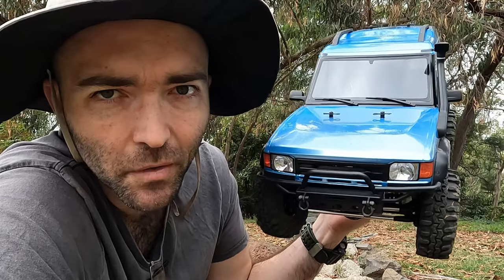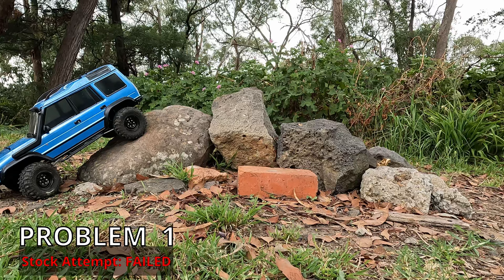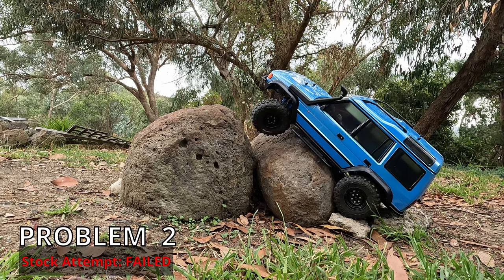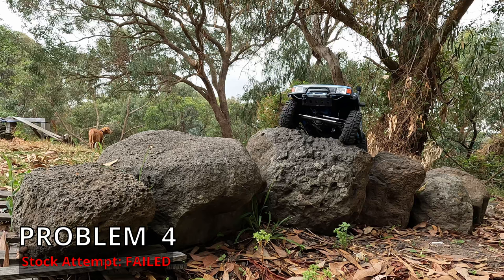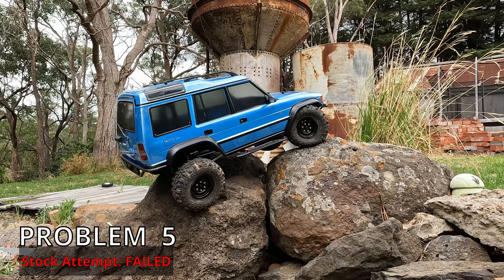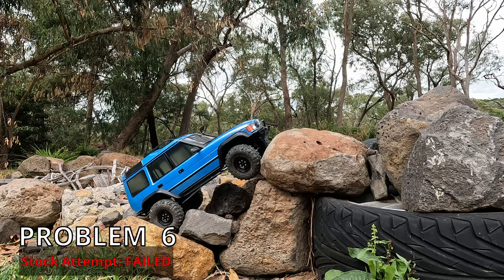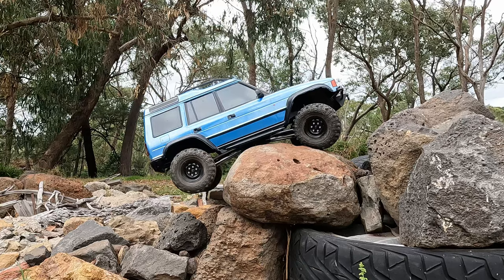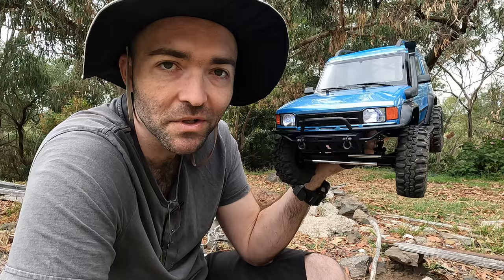MST CFX-WS DC1: A Proper Rock Crawler After All!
The MST CFX-WS DC1 was unimpressive as a crawler when we first reviewed it. It was certainly pretty and went well on the trail, and as a stable platform, was certainly nicely balanced. Still, it's lack of ability on the hard stuff was disappointing.

Should we just slap on some huge tires and call it a day? Well, you could, but that would detract from its lovely scale appearance.

But what if we found some tires that were about the same size as the original 4.13" rubber, increasing its performance while maintaining those looks that attracted you to it in the first place?

Enter the Proline Super Swamper TSL SX 4.35" tires (G8 compound and included foams) on Team Raffee steelie 1.9" wheels. Did it help?

Did it ever! Join us as we check out the difference!

For a more in-depth look at the build process and parts in this kit, have a look at our photo-heavy article here:

Find both the original Discoverer tires and the Proline SS TSL SX tires in our ever-growing tire test playlist (testing on dry rock, wet rock and dirt trail)

Where I got mine:
MST CFX-WS DC1:

Chapters:
0:00 MST DC1, Improved
0:10 Testing the New Tires
9:17 DC1 Test Debrief
10:54 Comp Potential!
11:19 Recommended Setup